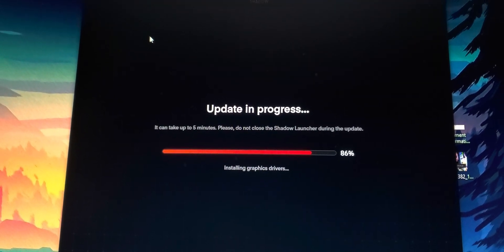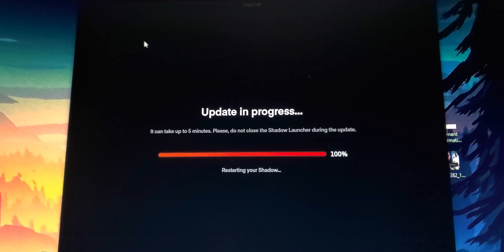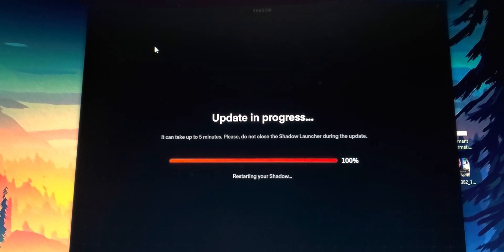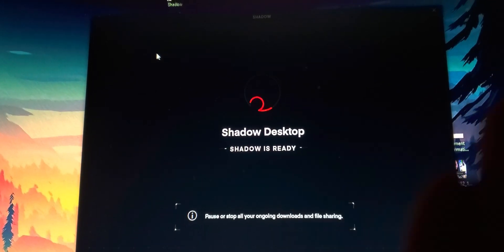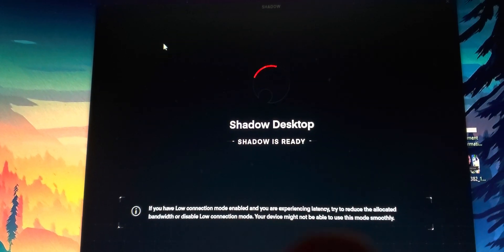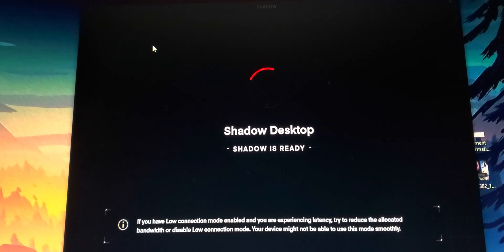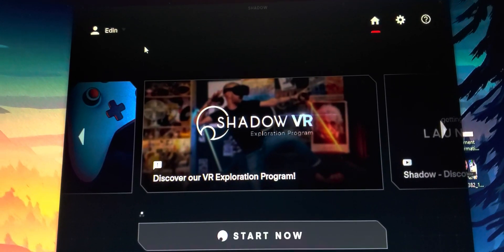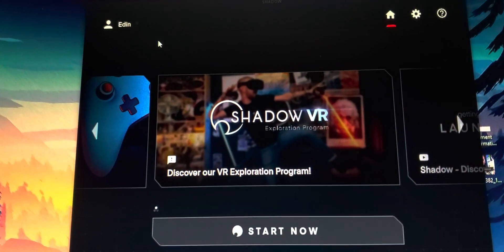SHADOW PC has a New Update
Hey guys , just a quick Update video on Shadow PC , they do have a new update on their software,  not sure what's included,  just wanted to let you know .